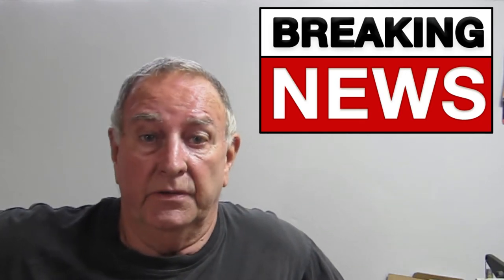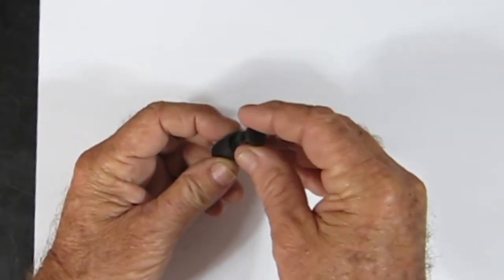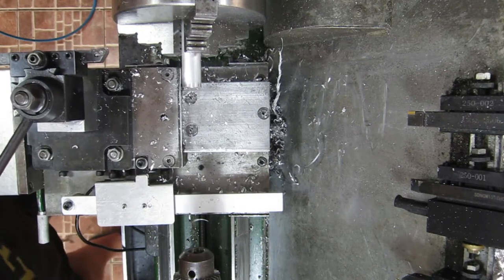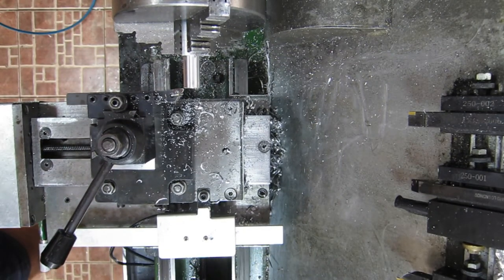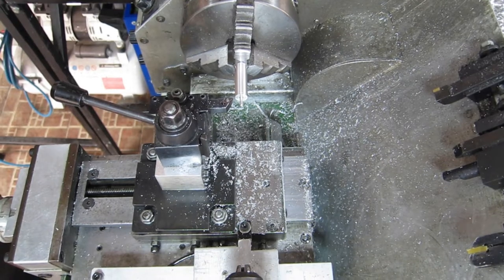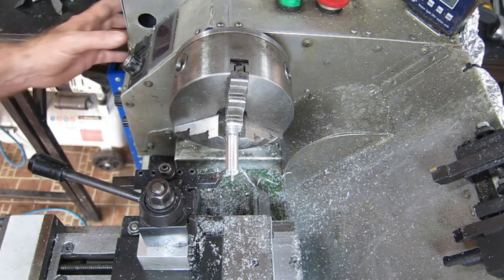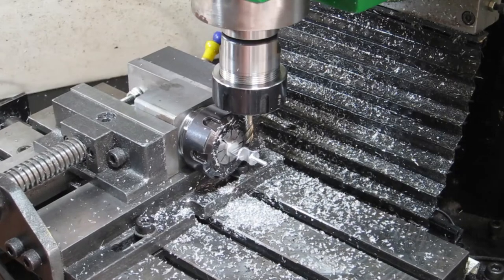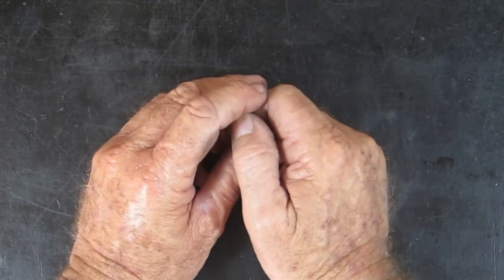MHW Episode 64 - Aluminium Joystick Components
In this video, I machine up some aluminium components on my homemade lathe and milling machine, to replicate some samples that were 3D printed